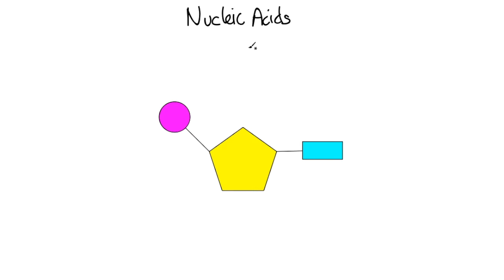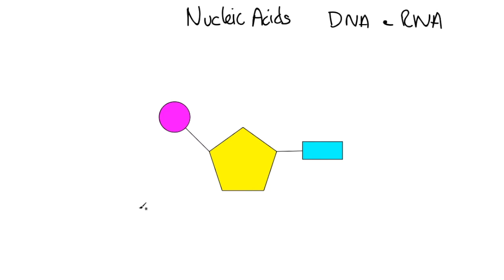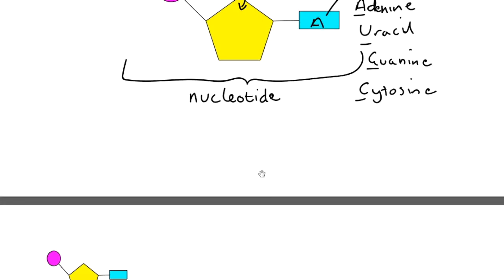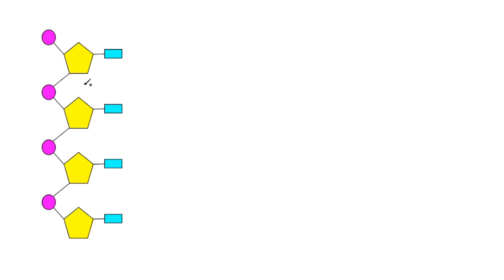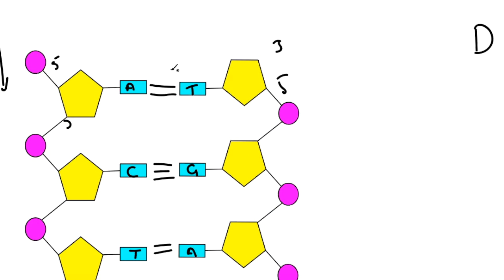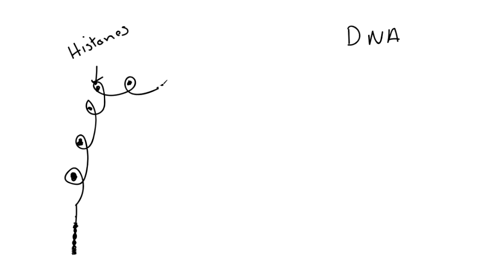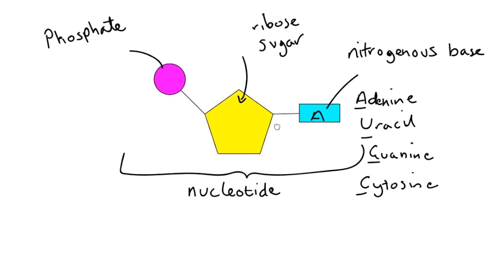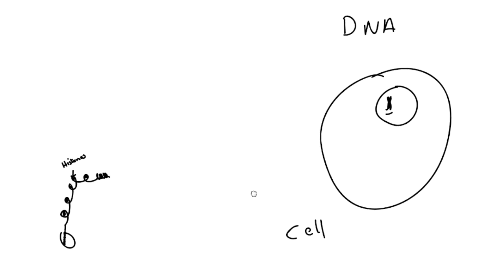An introduction to DNA and RNA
An introduction to the nucleic acids DNA and RNA for level 3 students.